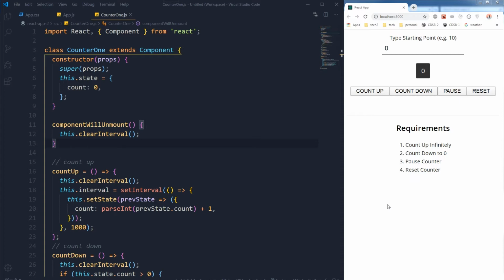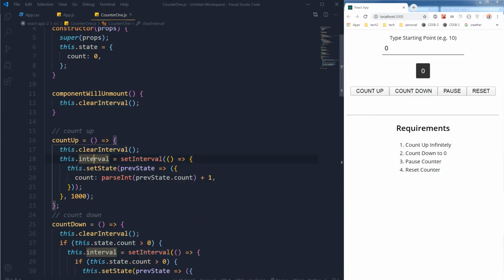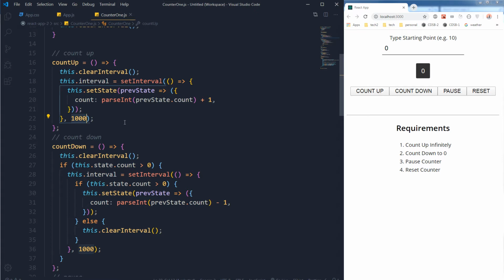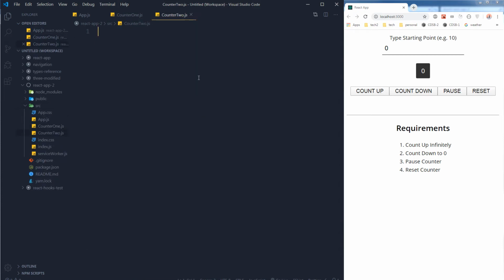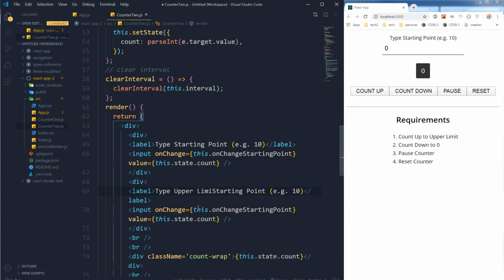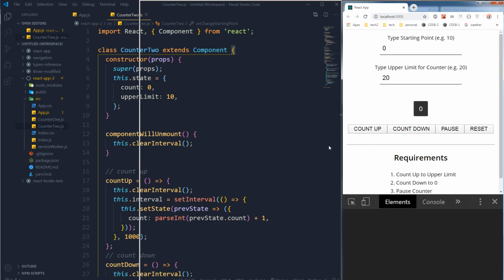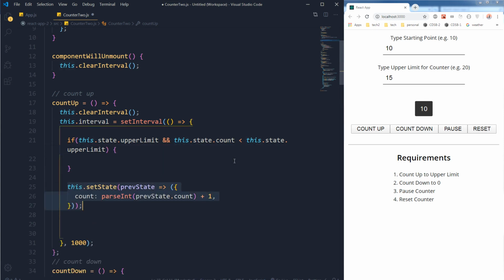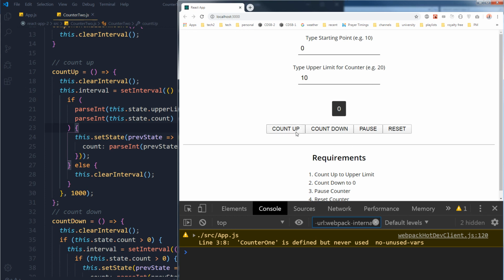React Counter with Upper Lower Limits, Pause, Reset Controls, Set Clear Interval | React JS Tutorial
In this React example we used already created counter that counted up infinitely and counted down to zero and enhanced it. We added upper limit for counter value. You could set a starting value for the counter. This example adds an upper limit for counter value.

1- Count Up from zero or a given value to an upper limited defined value and keep counting until upper limit is reached, count next value each next second and update counter
2- Count Down to Zero from any given number
3- Pause counter to any moment
4- Reset counter and stop

This counter example has its first part also. Previous full tutorial is here:
Counter with Infinite Count Up and Other Controls